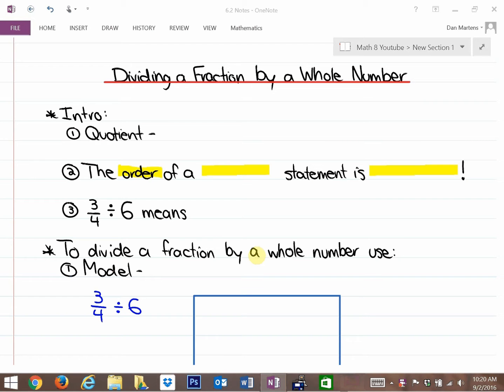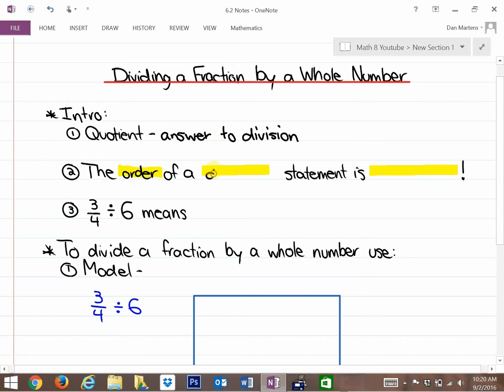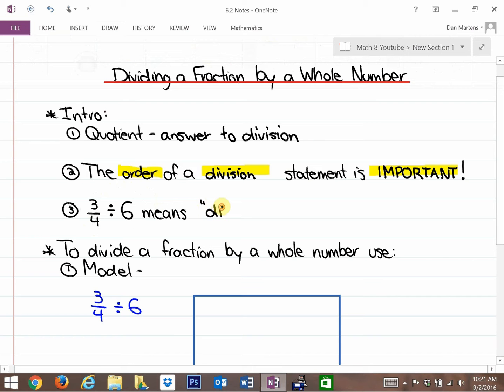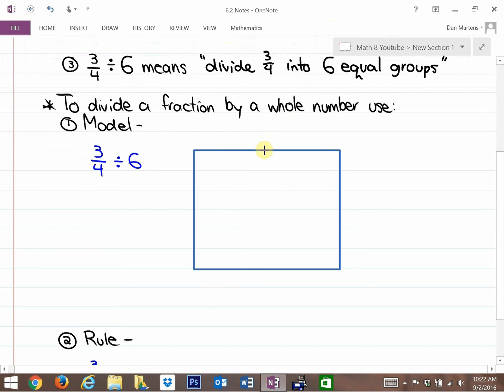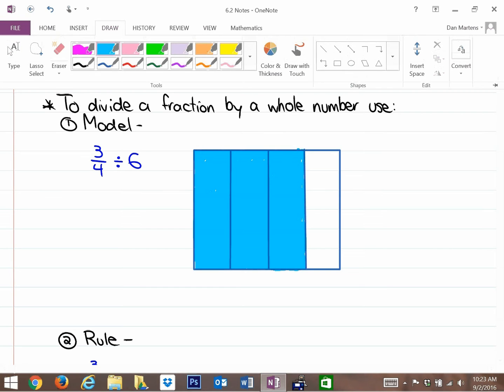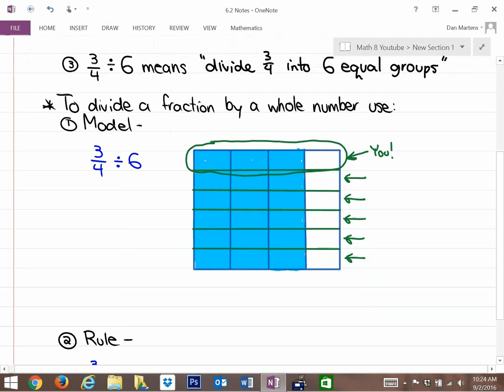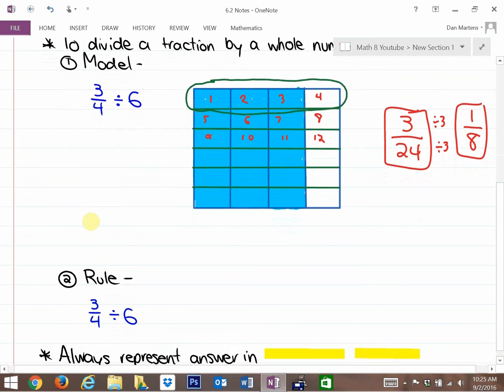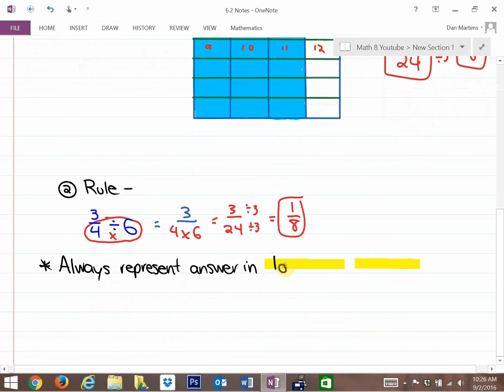6.2: Dividing a Fraction by a Whole Number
Dividing a Fraction by a Whole Number